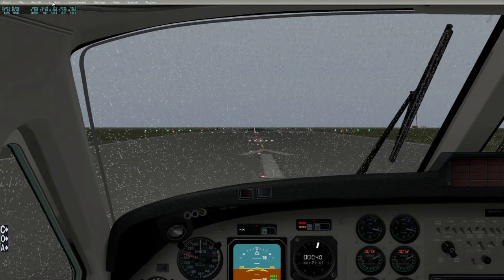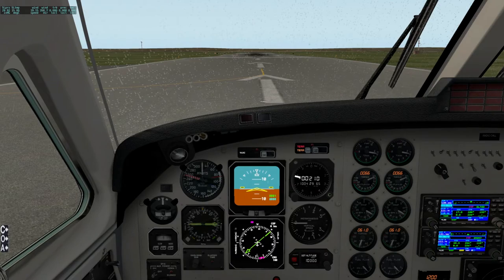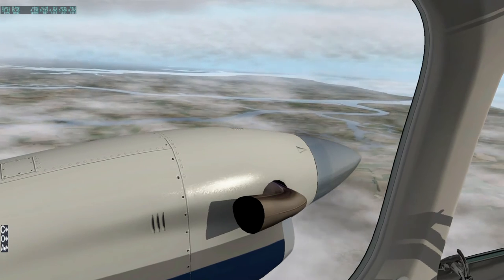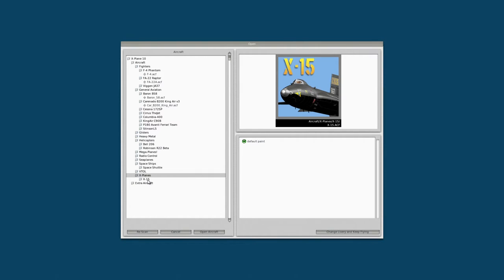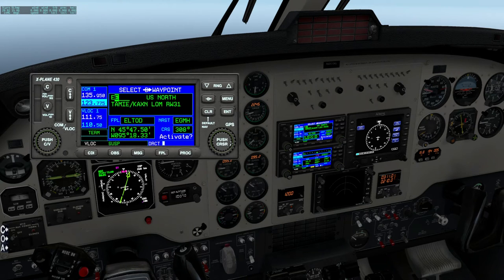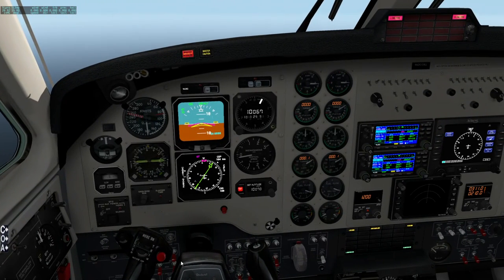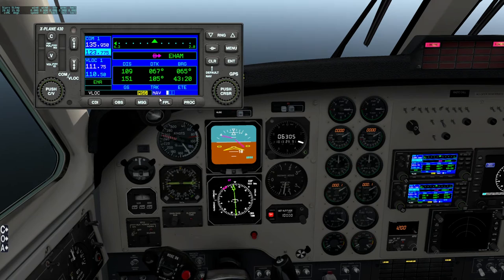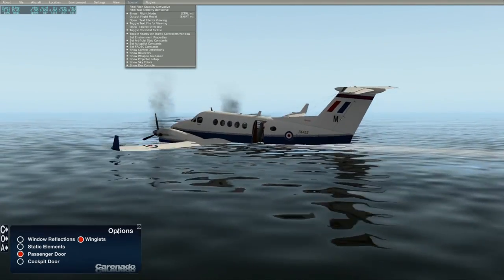X-Plane 10 Review and Gameplay - Emergency ditching in water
I take my new Carenado B200 across the English Channel, but because I don't know how to fly it, I end up ... well I won't tell you how i end up, but there are some underwriters at Lloyd's that have had to cancel their Christmas party. If you are thinking of jumping from FSX or Prepar3d to X-Plane because of the bugs or the cost, watch this.

The audio is a bit out of sync as a result of my AverMedia video capture card wanting to record the sound in a separate file, I'll see if I can improve next time, sorry!